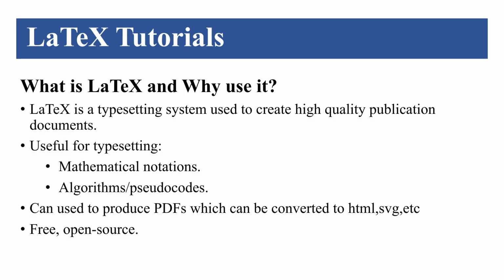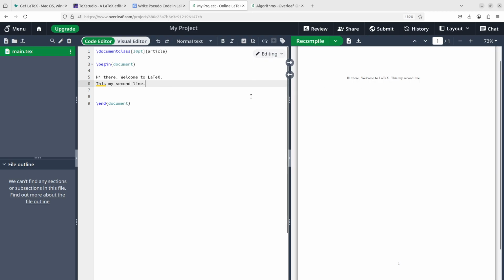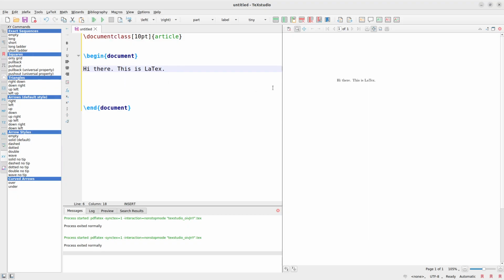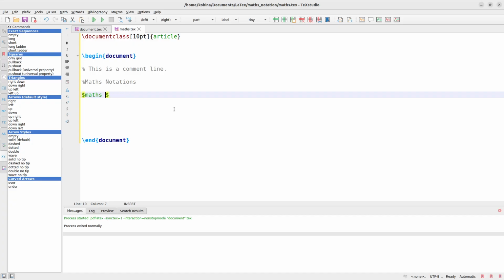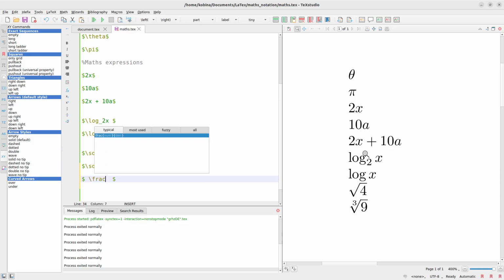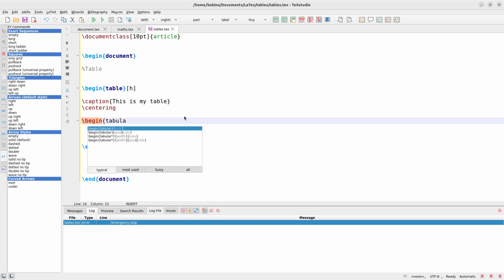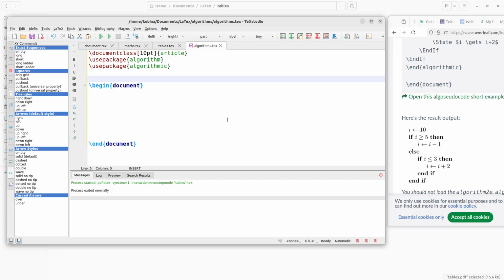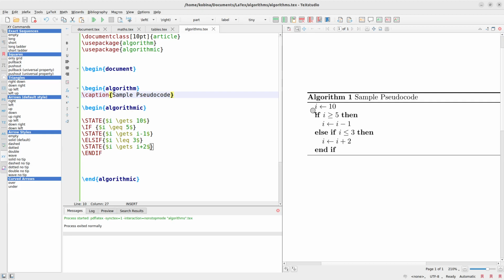Document Preparation with LaTeX . A tutorial for Beginners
Chapters
01:36  Run LaTex online
13:21  Run LaTeX offline
17:00 Text Formatting with LaTeX
29:26  Mathematical Notations
50:51 Creating Tables in LaTeX
01:01:56 Creating Pseudocodes

bioinformatics tutorial
bioinformatics course
Bioinformatics Project
bioinformatics 101